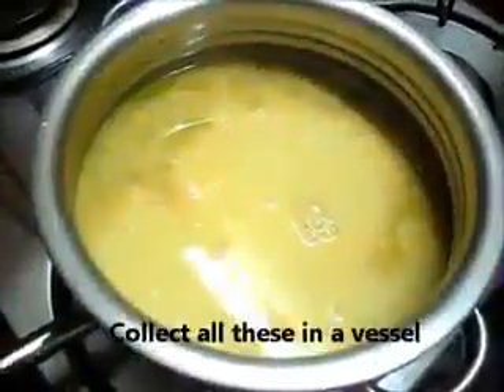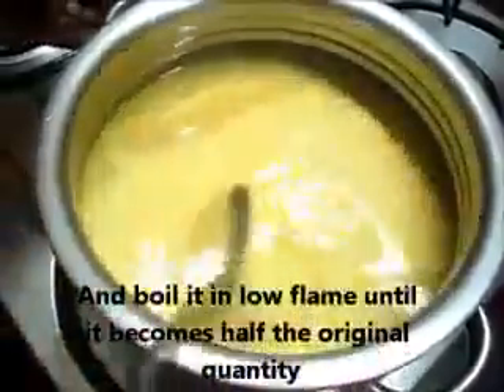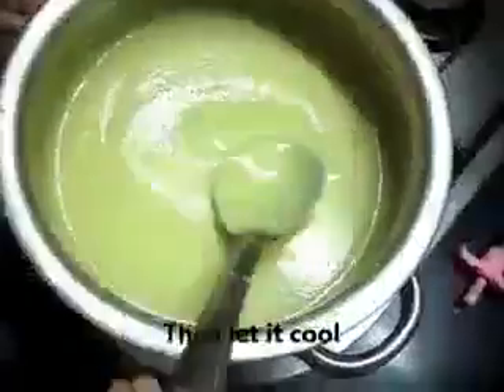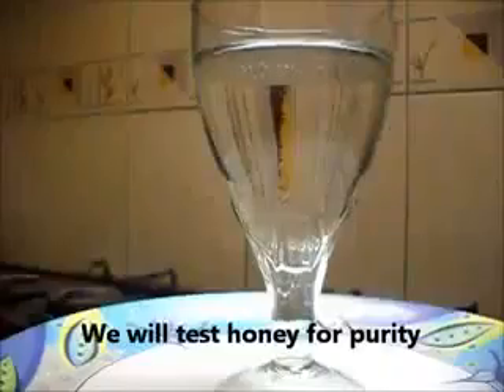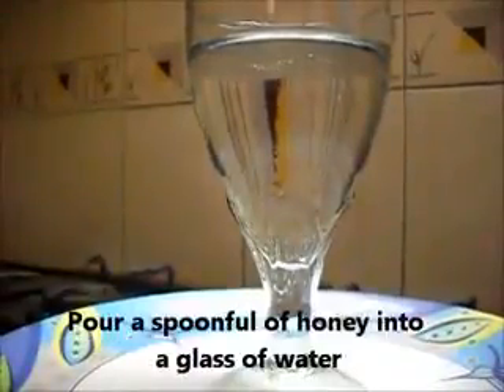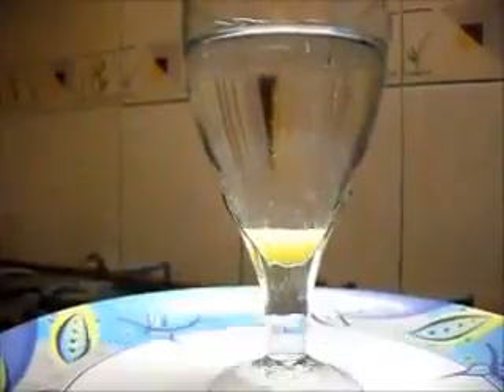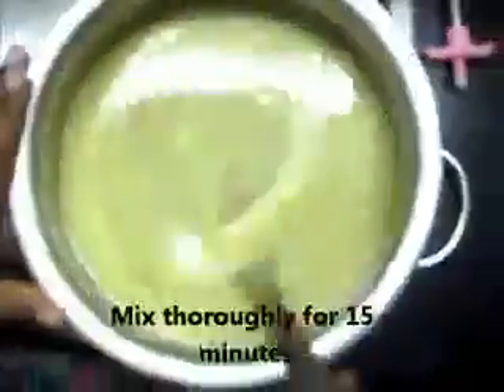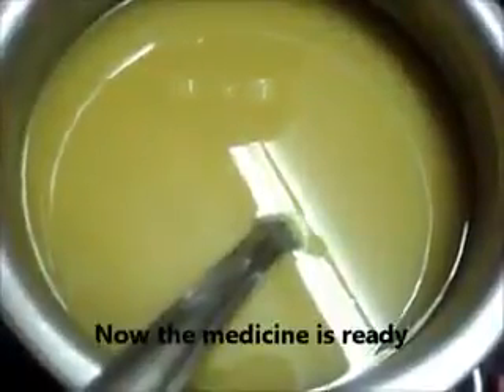Wieght loss medicine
This medicine is help full for weight loss, bp and also for sugar.